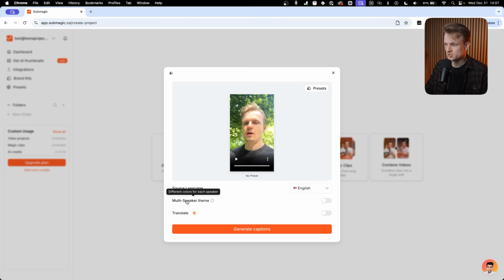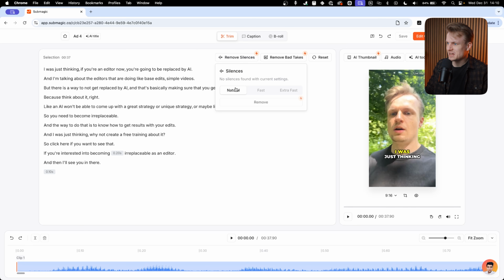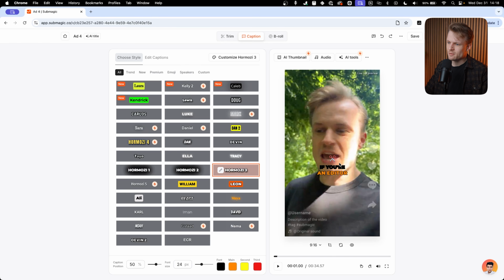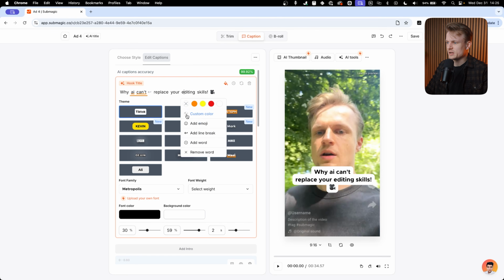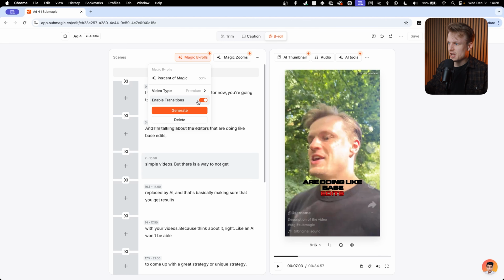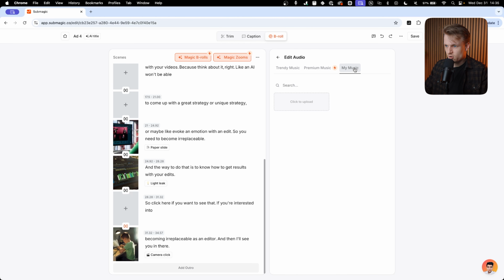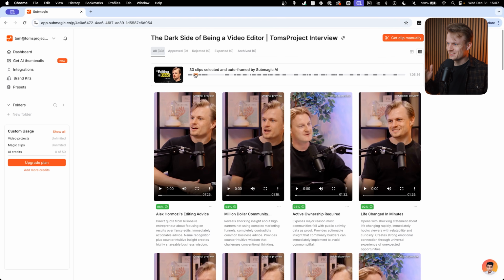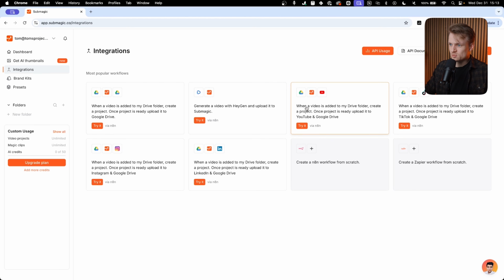How to Edit Viral Shorts in 2026 (Submagic Tutorial)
Short-form content is still the fastest way to grow in 2026 but most Shorts fail because the editing doesn’t retain attention.

In this video, I show you exactly how to edit viral shorts step by step, using Submagic to save hours of editing and publish high-retention Shorts consistently.

In this video, you’ll learn:
0:00 Intro
0:29 Creating A Project
01:31 Cutting/Triming
02:41 Captions Styling
05:03 Editing Captions
05:29 Hook Title
06:05 AI B-roll
07:31 Magic Zooms
07:55 AI Audio Enhancement
08:55 Magic Clips
10:37 Exporting + Automations